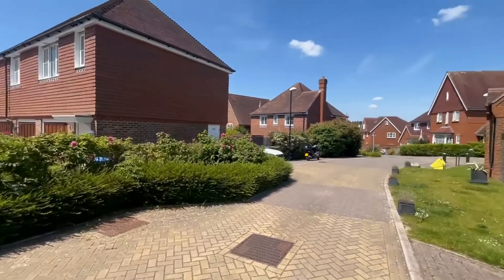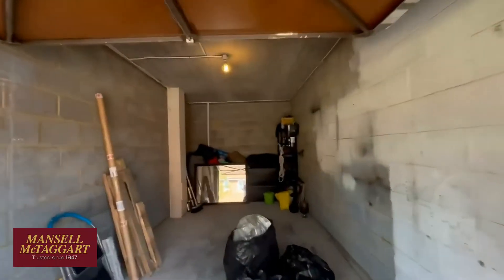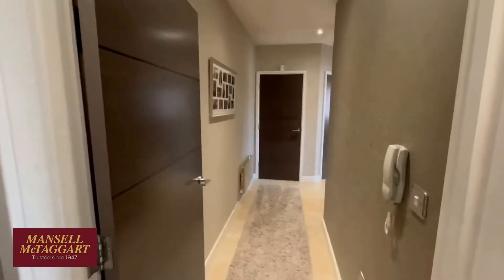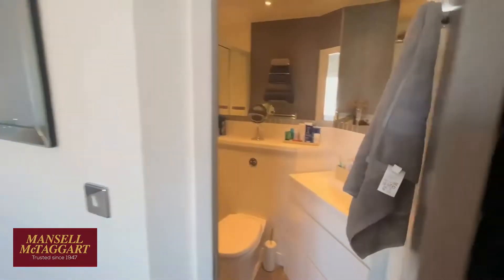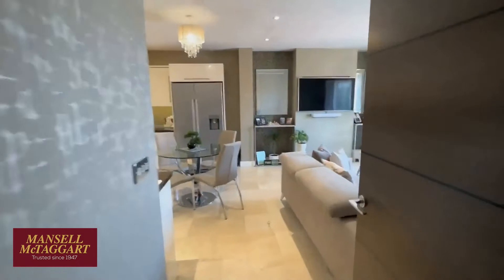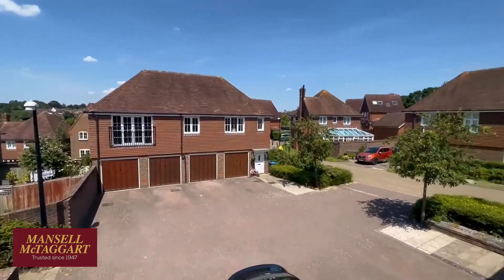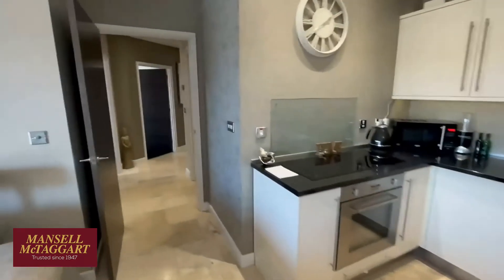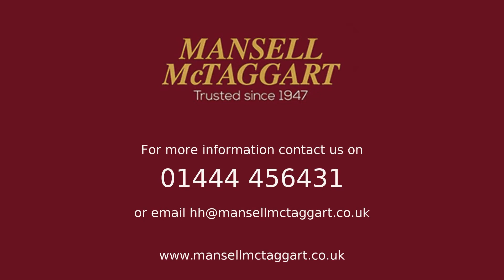4 Roundway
An online viewing of 4 Roundway, on the market at a guide price of £300,000-£325,000.